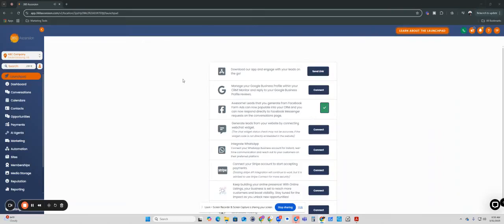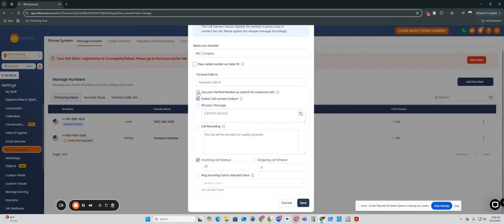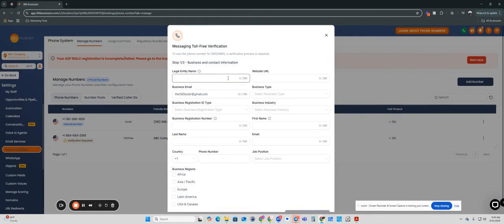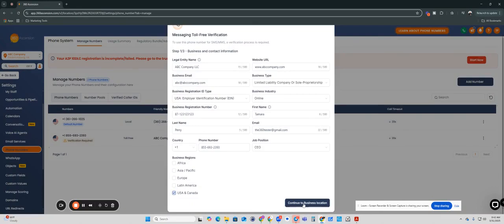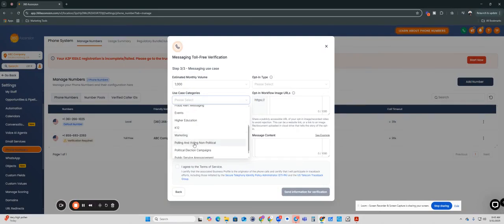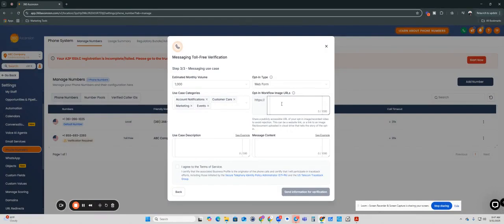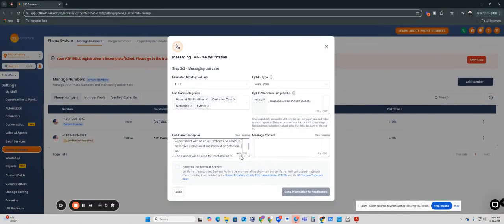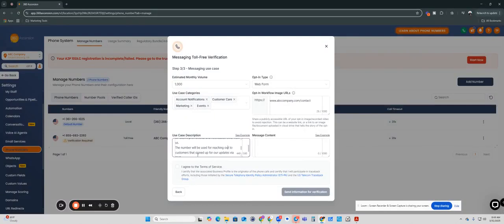How to Verify a Toll-Free Phone Number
360 Ascension is your all-in-one software solution designed to help entrepreneurs drive revenue and streamline business operations. 🚀

In this tutorial, we'll guide you through the toll-free verification process to help you make the most out of 360 Ascension and take your business to the next level.